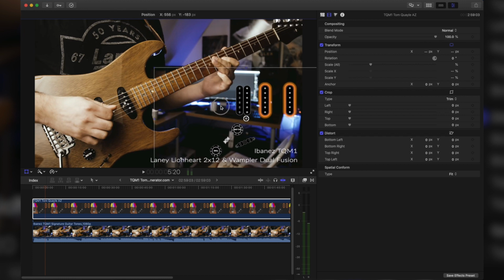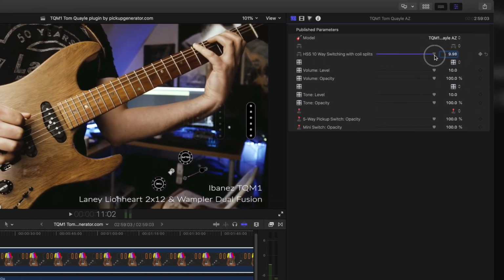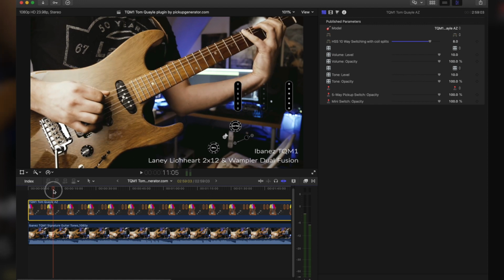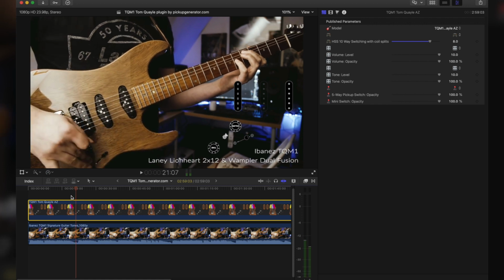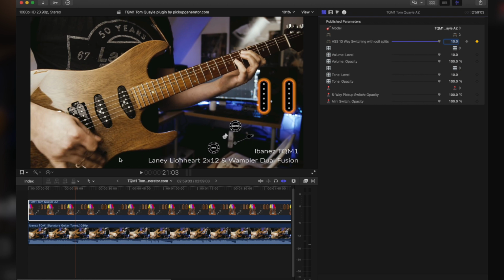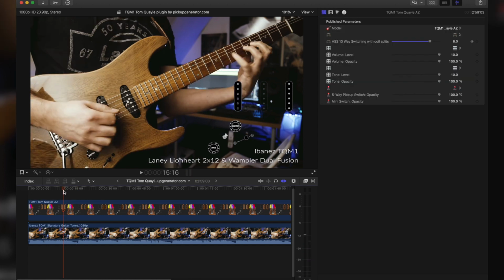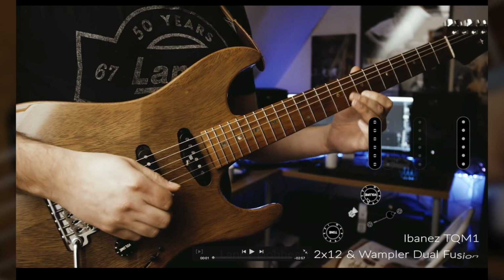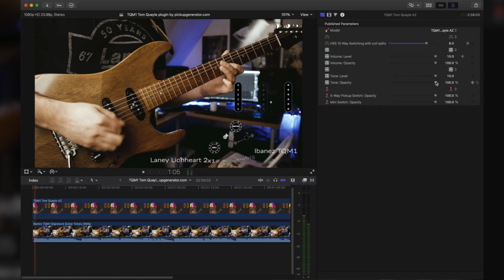How to use PickupGenerator.com plugins for your Guitar Videos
Learn how to best use the PickupGenerator.com plugins from the creator himself. We will go through all you need to know about how the Parameters of our plugins functionality, setting Keyframes to control the pickup switching, rotating the volume, tone, setting opacities and more. And in this example we have the fabulous Tom Quayle as the backdrop player playing his TQM1. Built exclusively for Final Cut Pro!! Don't have Final Cut? That's ok, we can do add the overlay for you.